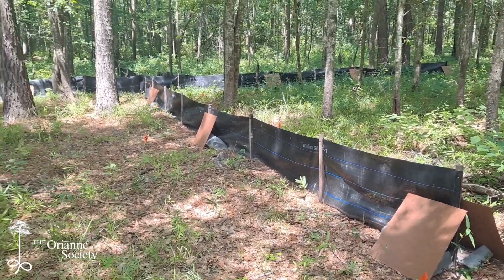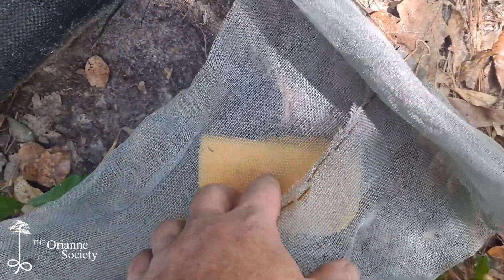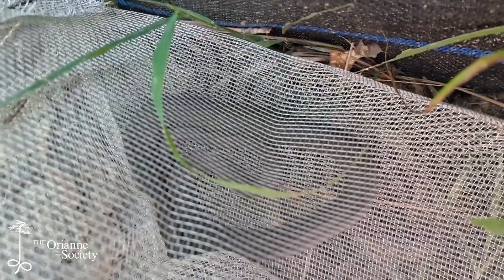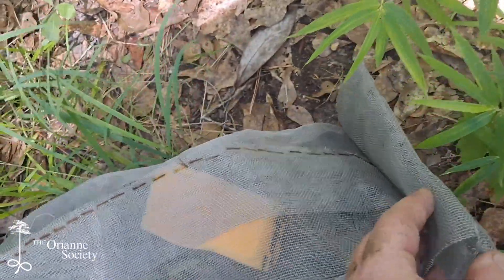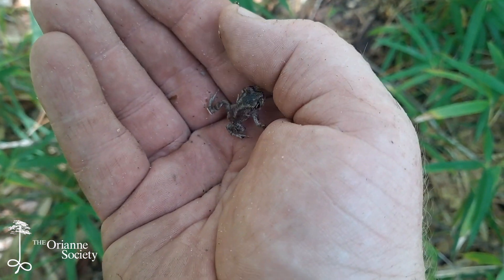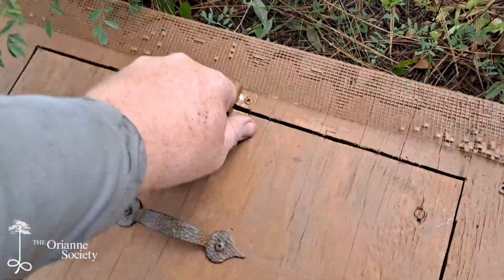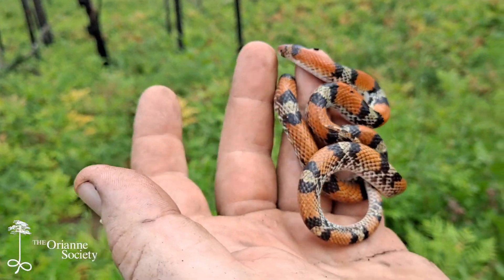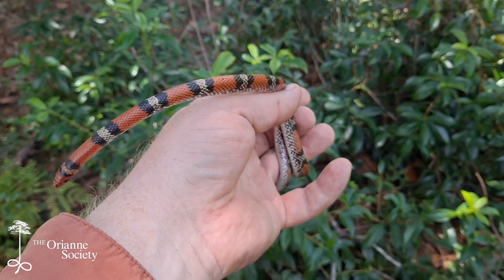Fieldnotes: Surveying for Snakes With Drift Fences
Ben has been working on a snake inventory project in southwest Georgia for the last 2 years, and one of his main survey methods has been running drift fences with funnel traps. In this month’s episode of Fieldnotes, Ben checks some of those traps and highlights a colorful yet secretive snake species with a very specialized diet.